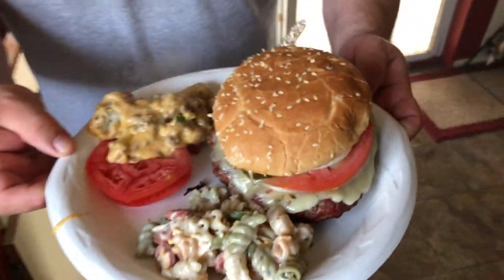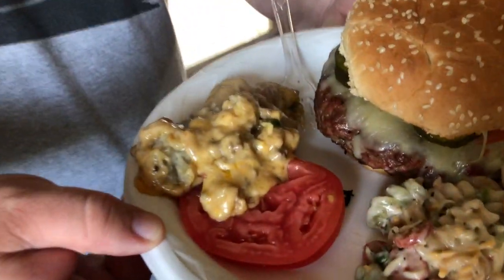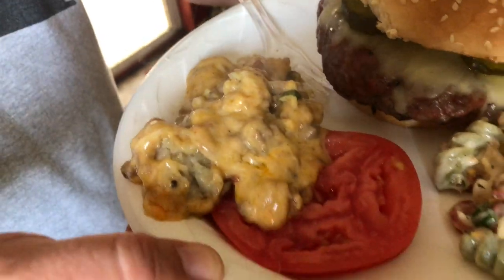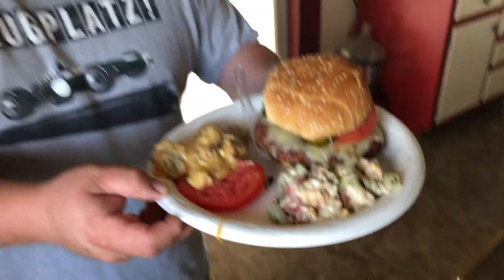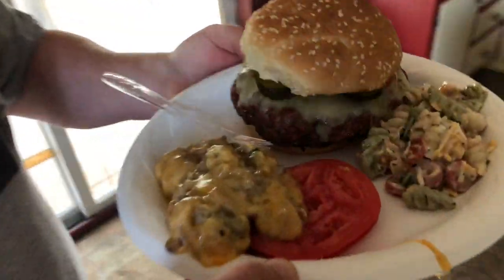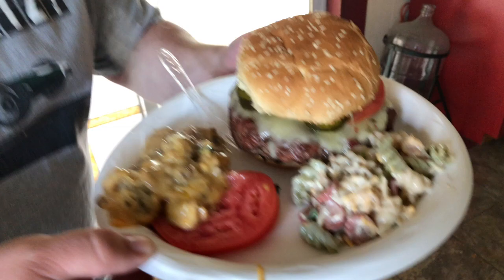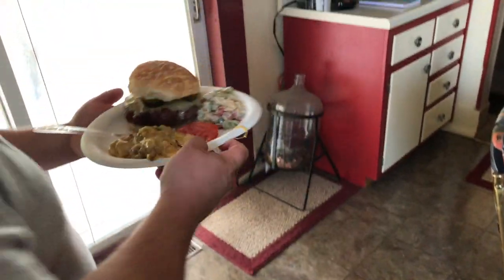Slotburger Time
Dave K plates up!